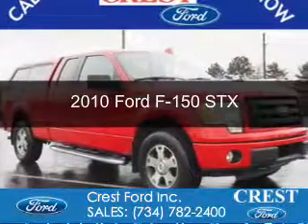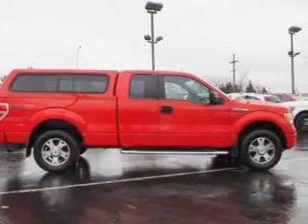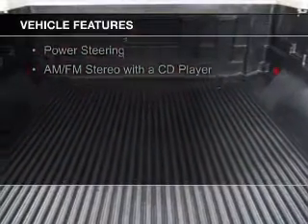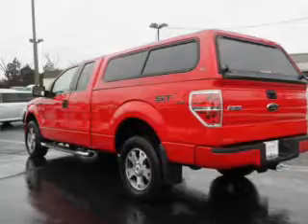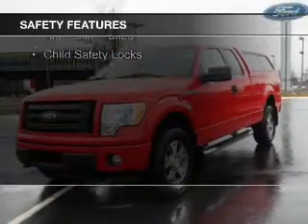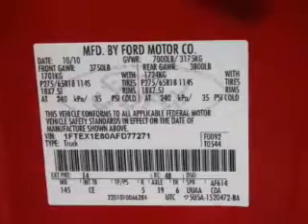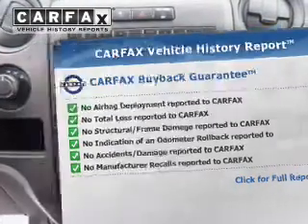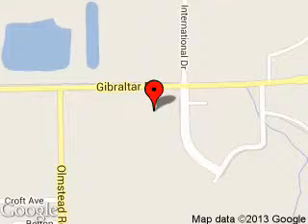2010 Ford F-150 - Flat Rock MI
Phone:
Year: 2010
Make: Ford
Model: F-150
Trim: STX
Engine: 4.6 liter 8 cylinder 24 valve
Transmission: Automatic
Color: Vermillion Red
Mileage: 105802
Address:
22675 Gibraltar Road